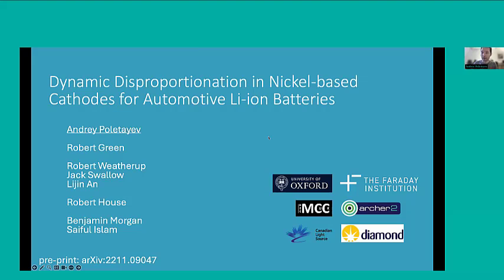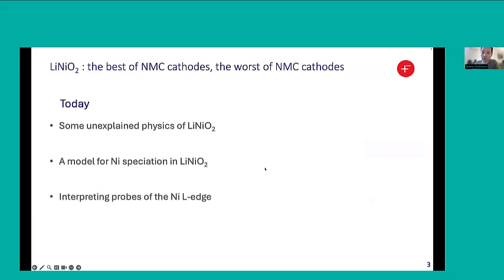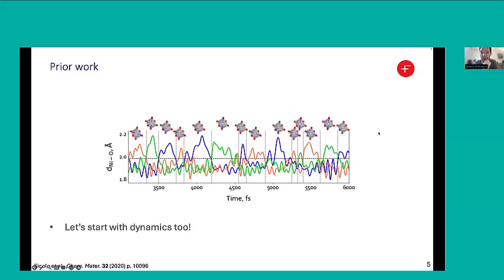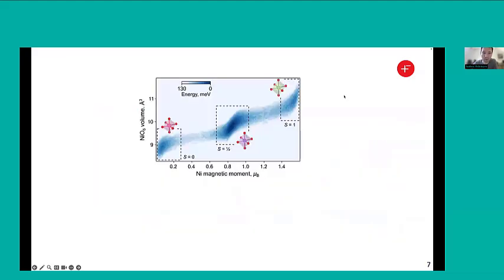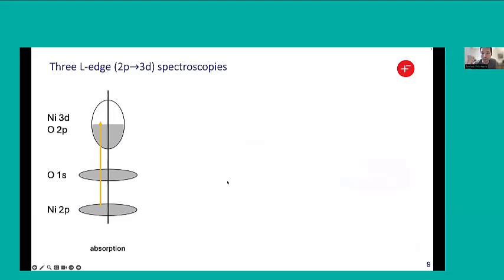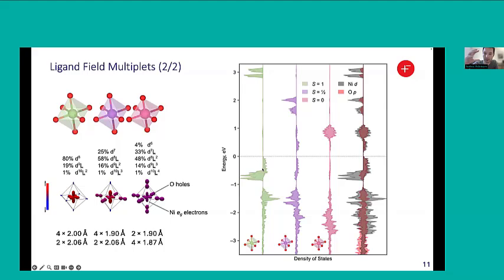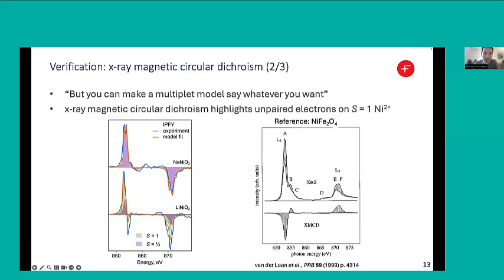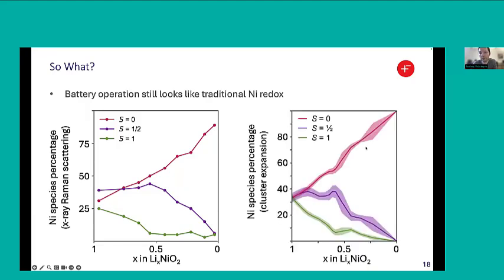Dr Andrey Poletayev | Modelling Simulation Showcase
Dynamic disproportionation in nickel-based cathodes for automotive Li-ion batteries.

The new Modelling and Simulation research area at the Henry Royce Institute spans the full range of modelling techniques, across all length scales and covering all advanced materials research areas. This webinar introduces the capabilities of modelling and simulation as a tool to enhance and expand current practices. We aim to help experimental researchers and industrial partners to access and leverage Royce expertise, stimulate new ideas for research and promote new collaborations. This series includes talks from esteemed professors and early career researchers covering a range of topics including soft matter, bio, energy storage and metals; as well as talks from industry about how modelling and simulation techniques can be leveraged for materials discovery.